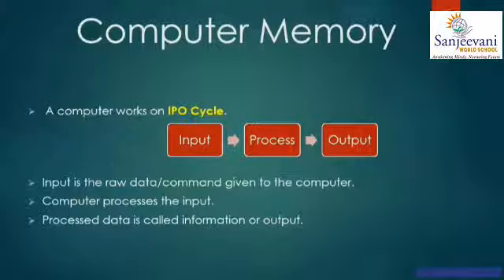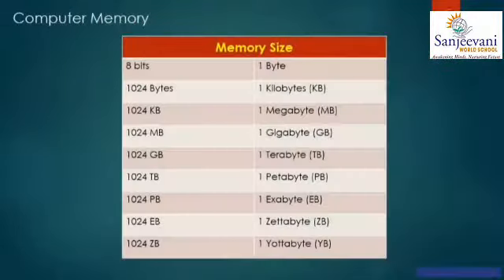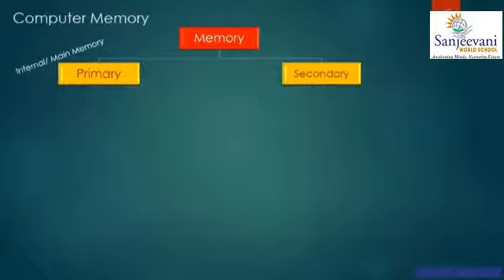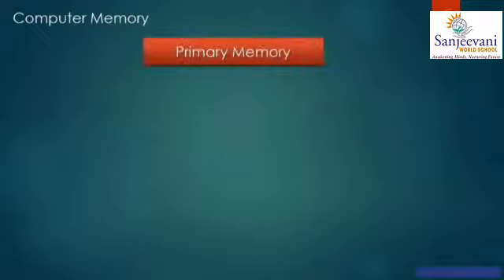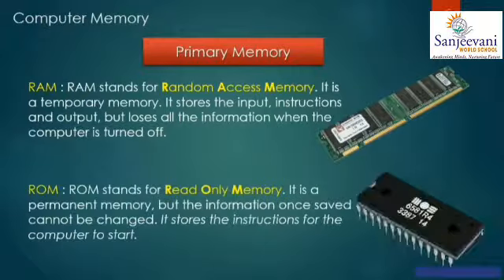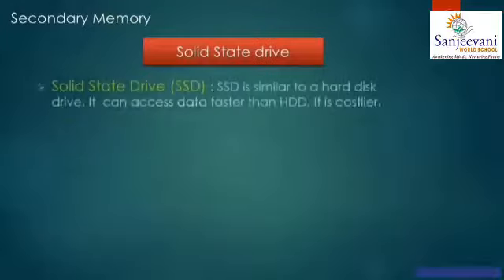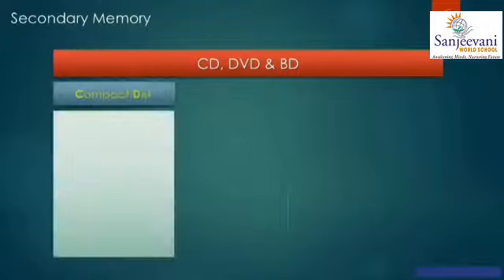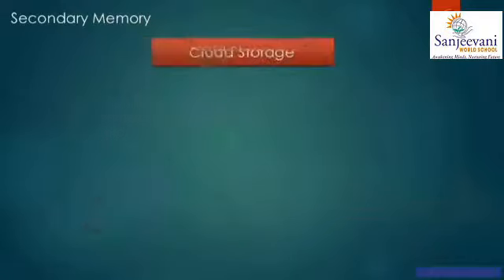Grade 4 chapter 2Computer Memory